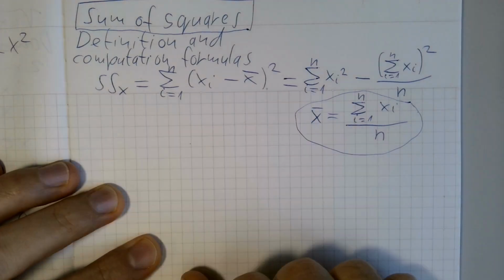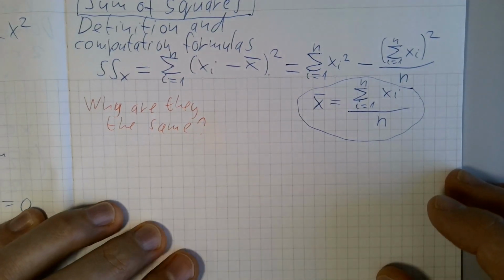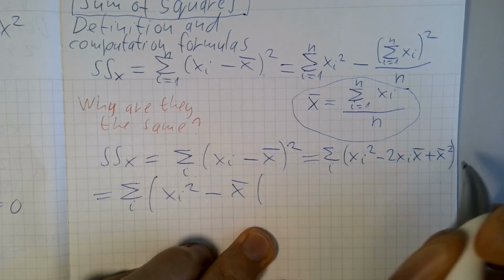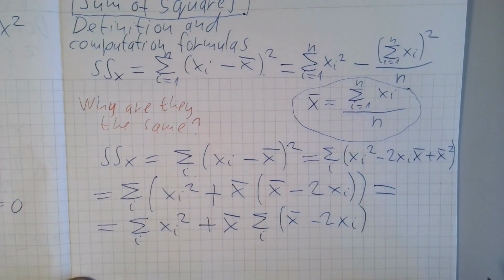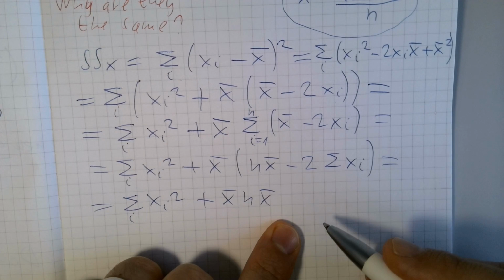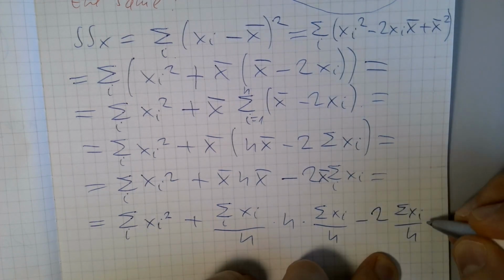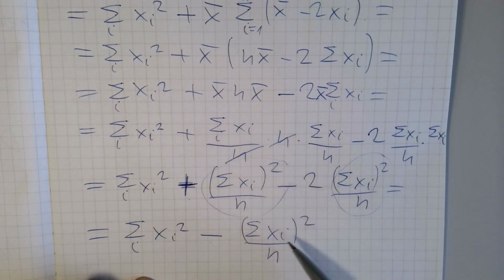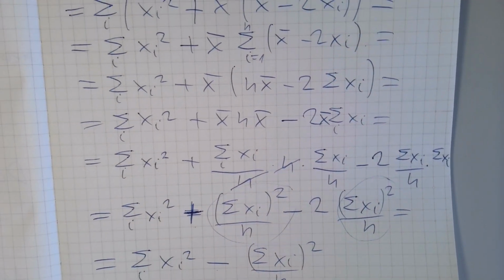Sum of Squares - Formulas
Proving that the definition formula and the computation formula are algebraically equivalent. Good practice for working with the sigma sum notation.